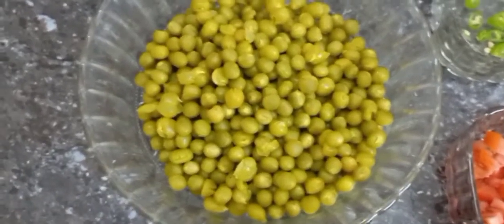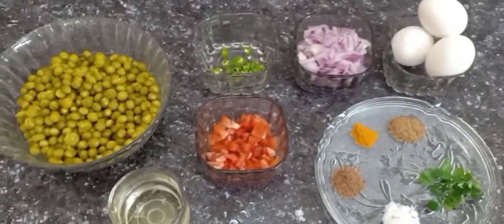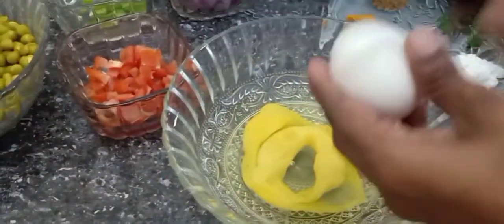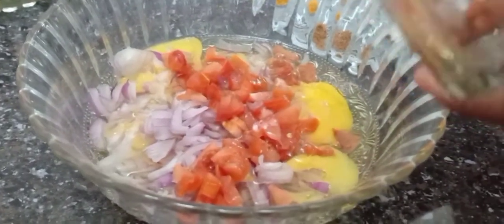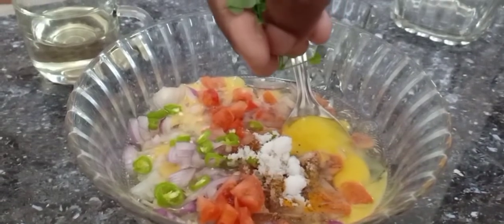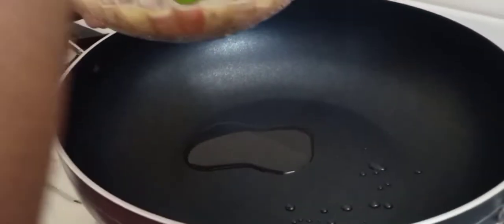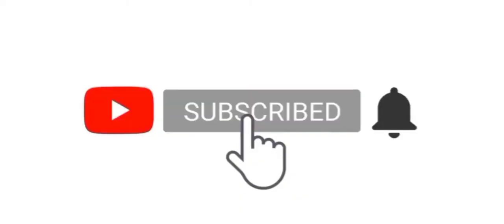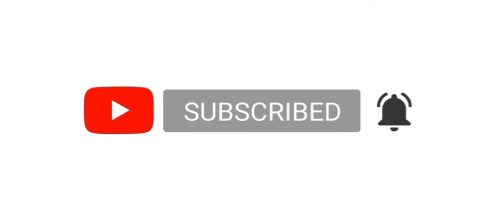തട്ടുകട സ്റ്റൈൽ ഗ്രീൻപീസ് മുട്ട !!Kerala Thattukada Style Greenpeas Egg Stir Fry!!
Colour LightZ